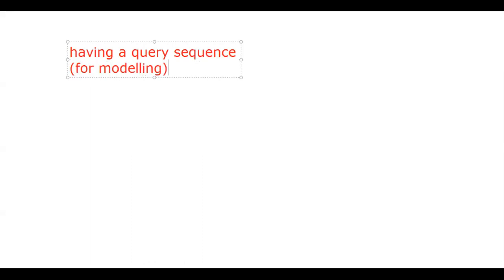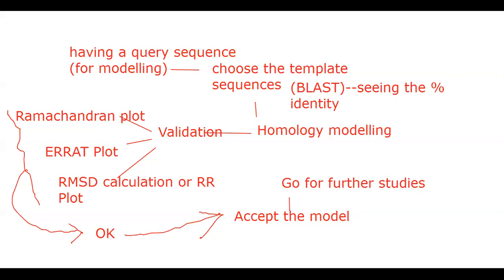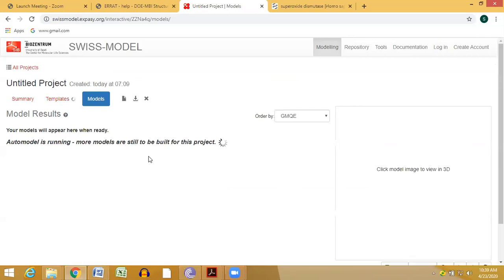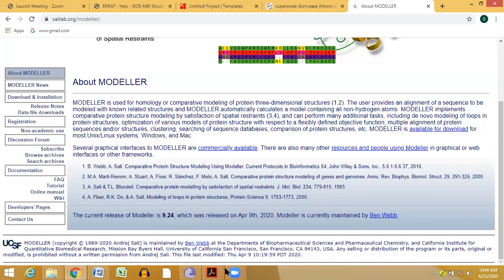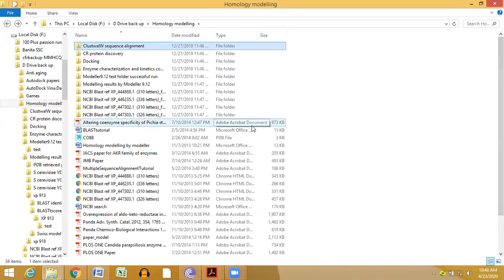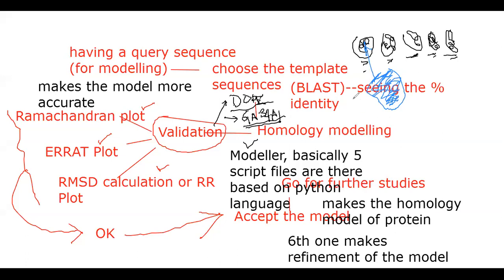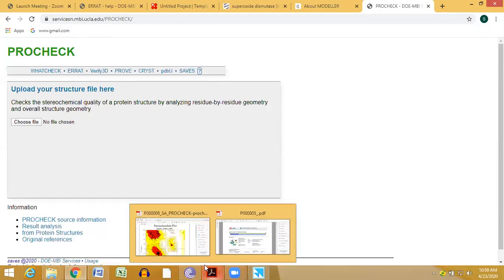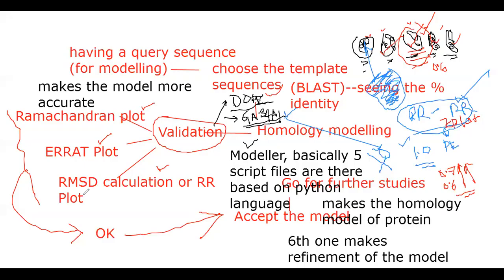Computational prediction of protein structure part IV homology modelling and model validation